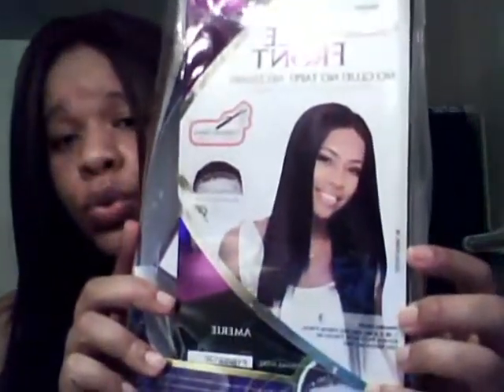Freetress Equal Lacefront Wig Amerie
Wig bought at elevatestyles.com $29.88.    Color 99J

J2 Proffesional Salon Quality Wand curling iron bought at samsbeauty.com  $9.99
temp 385-400.  no temperature control dial.

Hot & Hotter 1" Tourmaline Flat Iron with temperature control up to 410 degrees. Also bought at samsbeauty.com $14.99

I purchased everything myself.